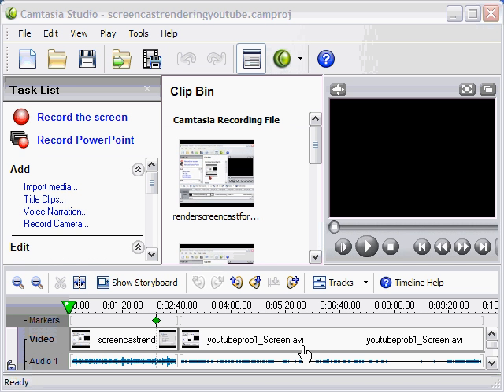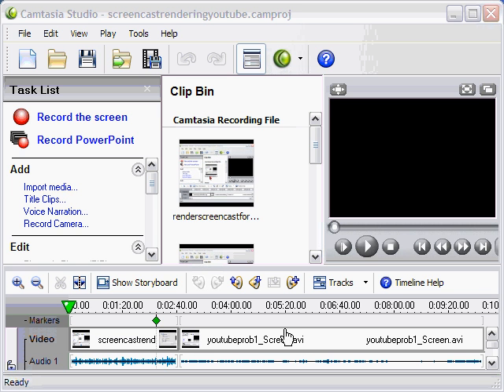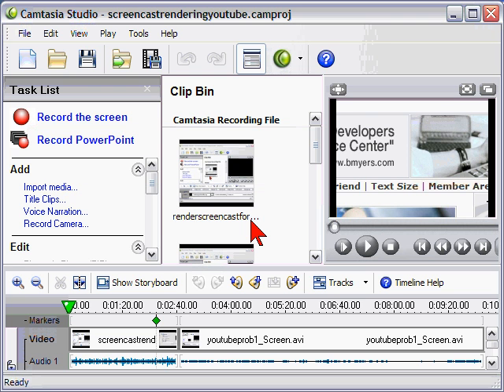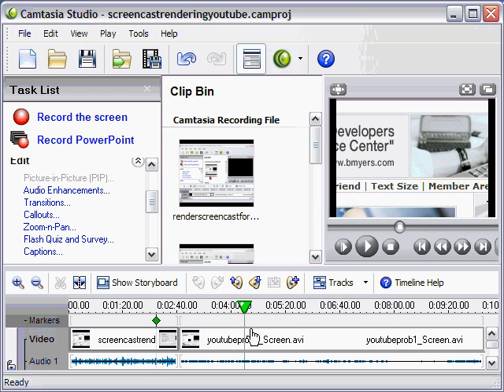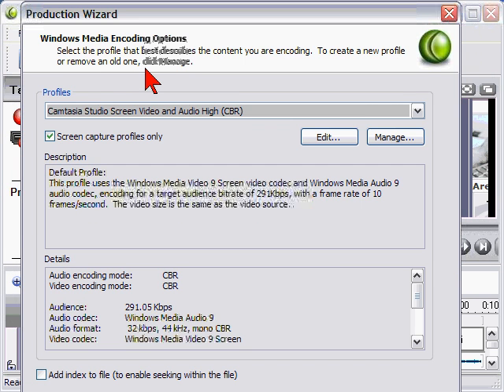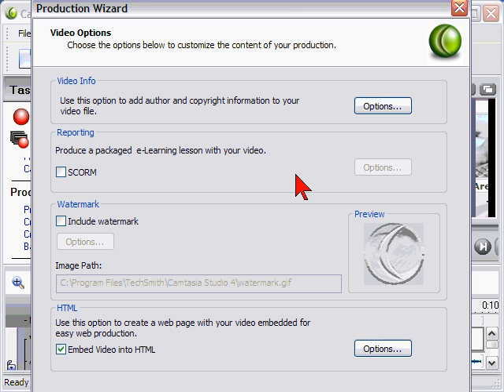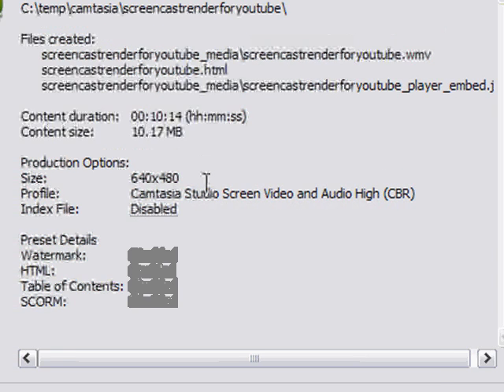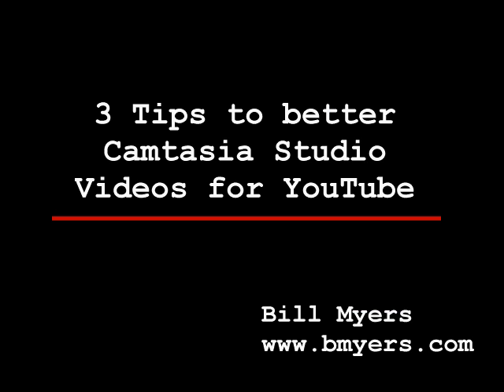Tips to Great Camtasia Videos on YouTube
- Quick tips to getting great results with Camtasia Studio videos and screencasts on YouTube